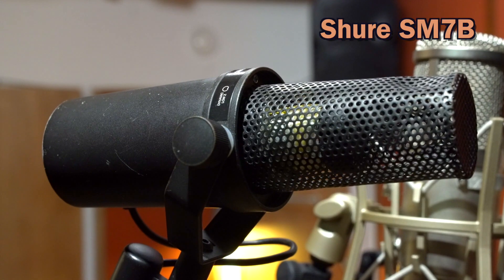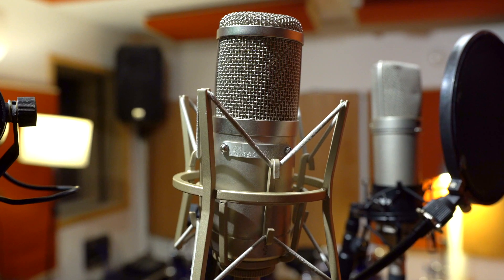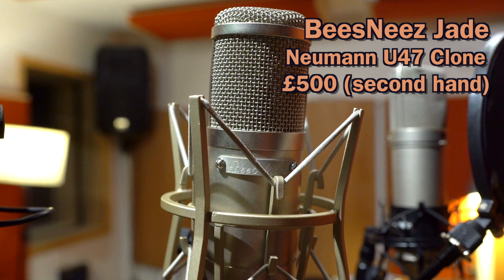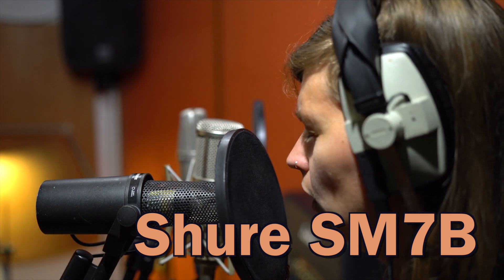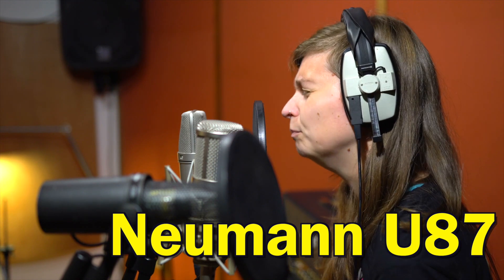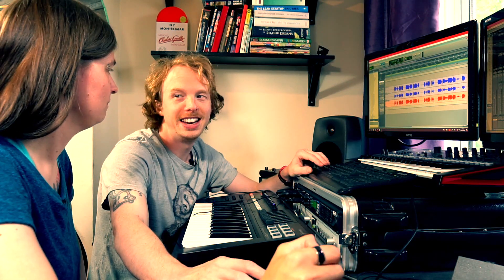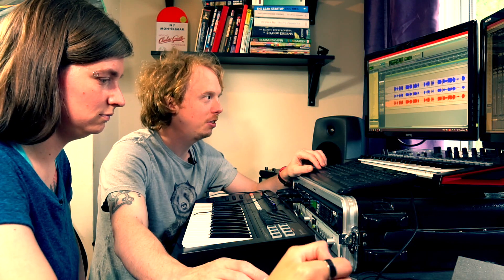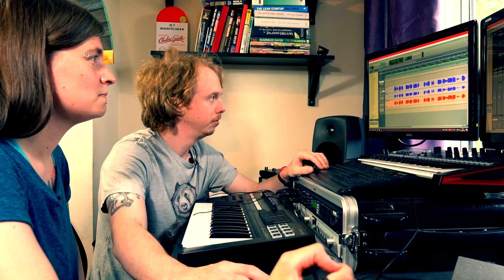Which Pro Audio Mic is Best? Shure V Neumann V BeesNeez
On our last trip to Small Pond recording studio in Brighton, we got a chance to use and play with some lovely vocal mics! We picked three to pit against each other - Shure SM7b, Neumann U87 and oddball BeesNeez Jade (a U47 clone).

In this video, you'll hear clips of all these pro audio mics on their own so you can hear the difference, and we'll be chatting through what we thought of them and how we think they would work in a mix!

Be sure to use headphones as the differences can sometimes be subtle!

The track in the video is our latest single "Shipwreck Off the Coast" watch the official video

Find out more about Boxtape below -